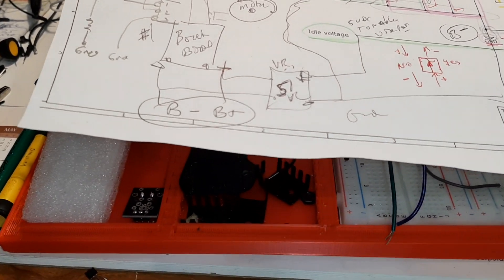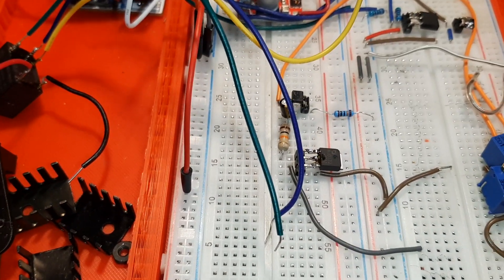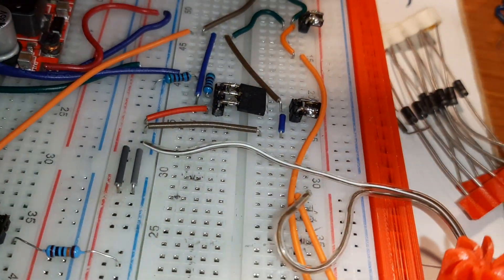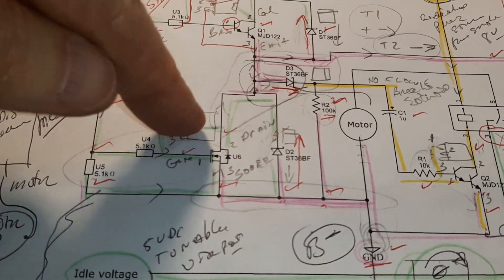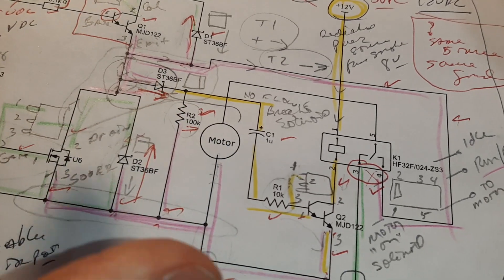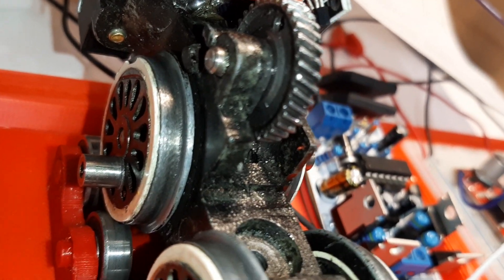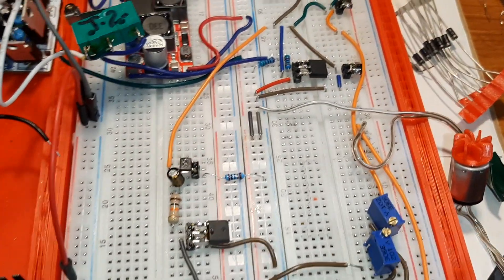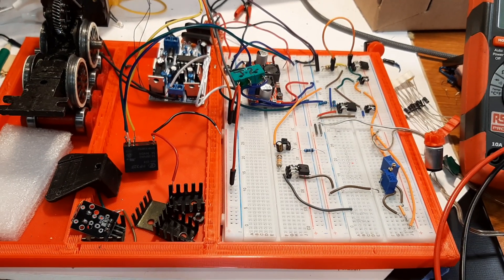Frankentrain Laboratories oh my God what grinding weekend. As a pencil I would be a stub & no eraser